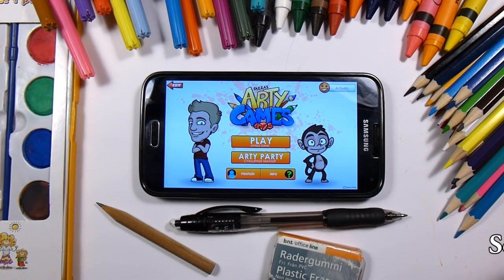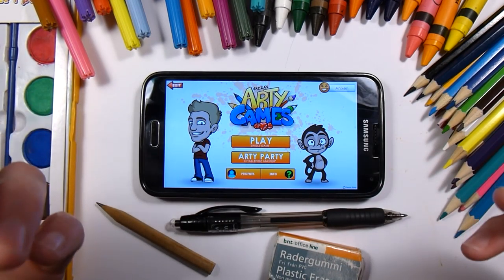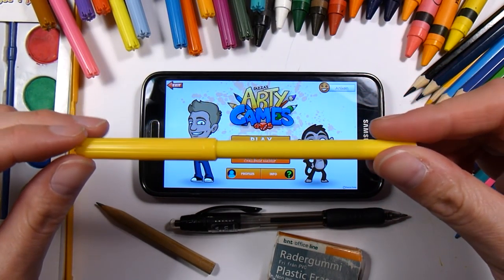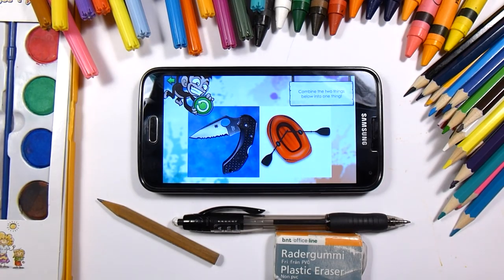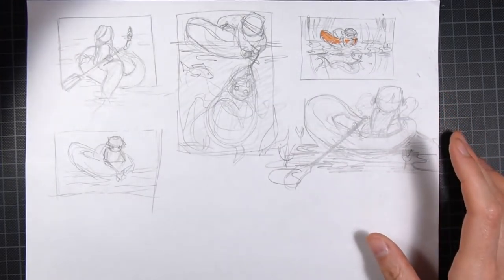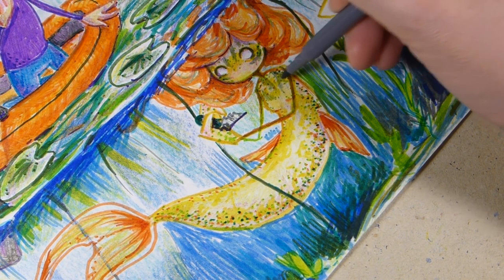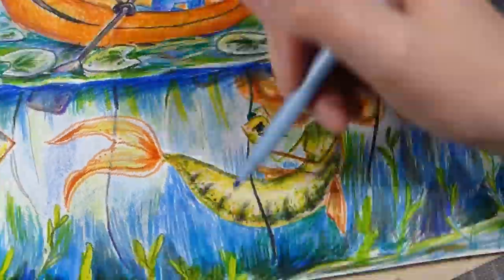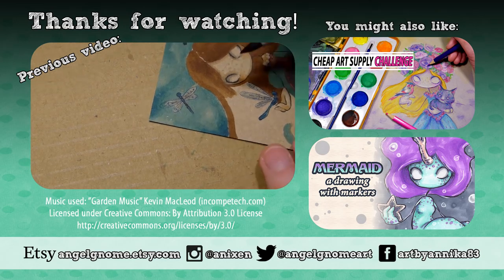SECOND CHEAP ART SUPPLY challenge - Fibre pens + colored pencils edition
I used the Design Mix in the app Jazza's Arty Games, to come up with the motive for this challenge!

He also have a vlog channel, where he share a lot of behind the scenes and the everyday life of working professionally with making art.

Sorry for the long video, I had a hard time editing this and didn't know how much to speed it up. I hope some of you will make it to the end ;)

MATERIALS USED:

* PAPER: 80 grams computer paper

* SKETCH: IKEA pencil (FREE)

* COLOR:
- Sense Basic Fibre pens 60-pack, but only 30 colors (69SEK)
- 24 colored pencils from Biltema (35 SEK)
- An unknown brand of kids watercolor set (10 SEK) and a set of
- Jumbo Crayons from Navanta (10 SEK)

CAMERA: Panasomic Lumix DMC-TZ40.
MICROPHONE: Audio-Technica AT2020+
AUDIO RECORDED AND EDITED WITH: Adobe Audition CC 2015.2
EDITED IN: Adobe Premiere Pro CC 2015.5